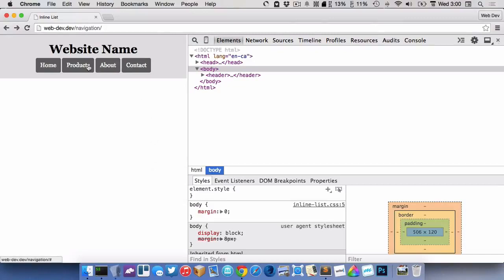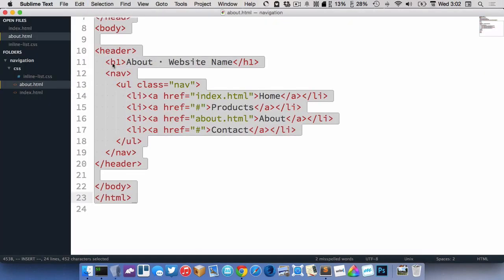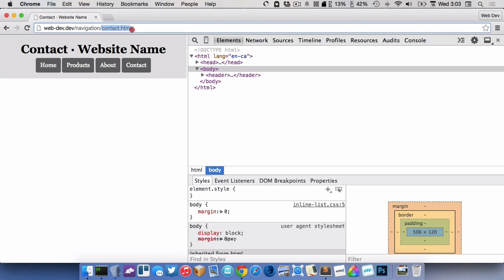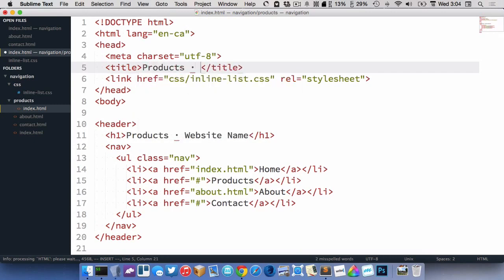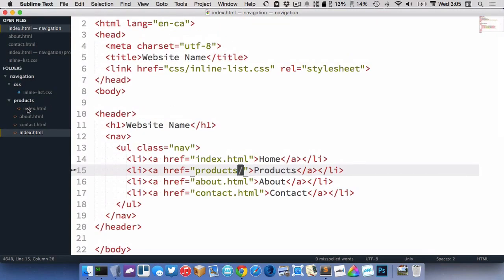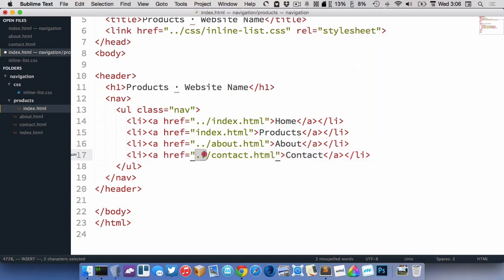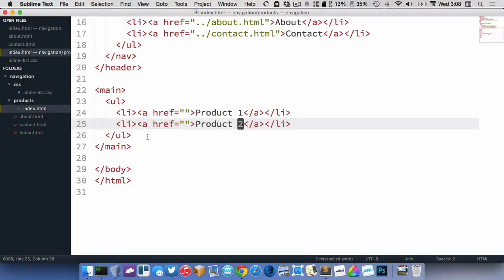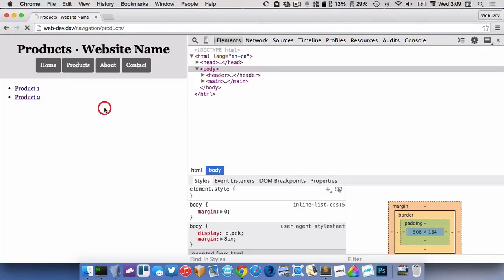Navigation linking multiple pages